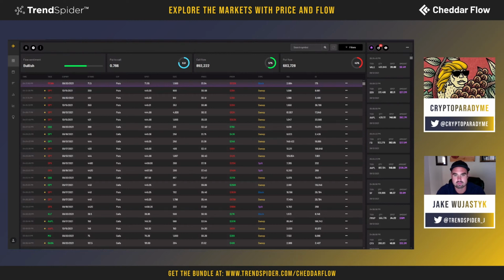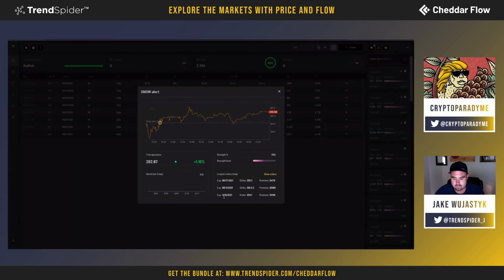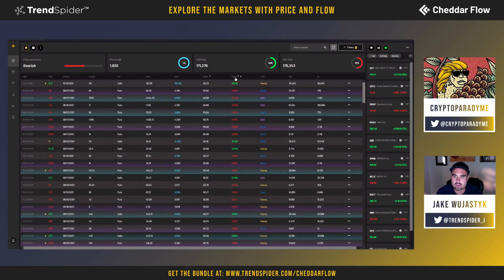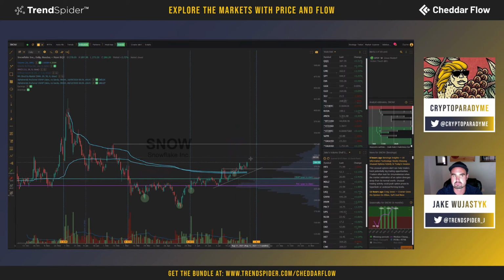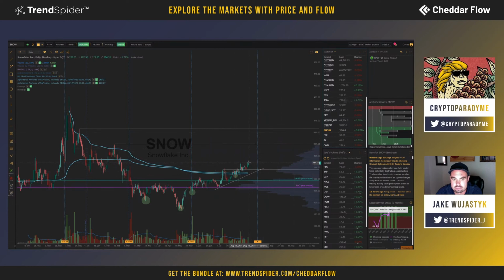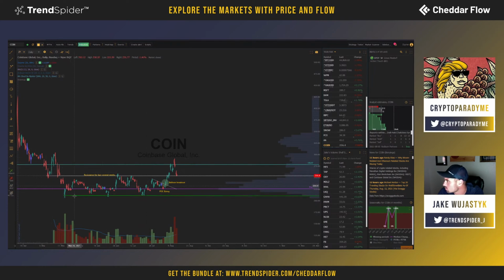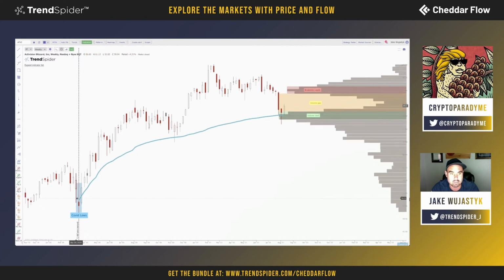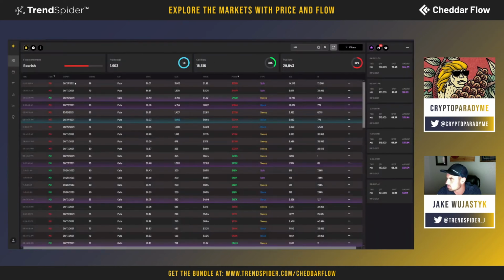Stock Trading Pit Show Thursday Night Special with CryptoParadyme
Tonight we have a special guest CryptoParadyme come on live and chat with TrendSpider’s Jake Wujastyk about utilizing charts, fundamentals, and order flow to gain a clearer picture of the direction of the market into quarter 3!